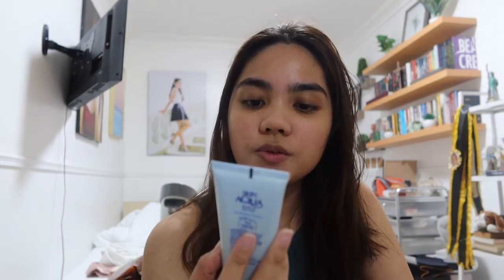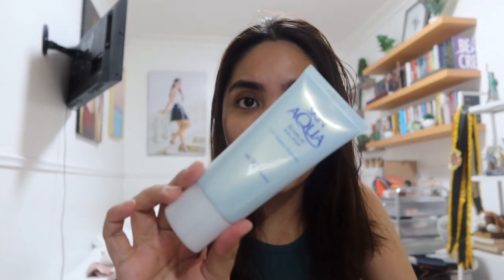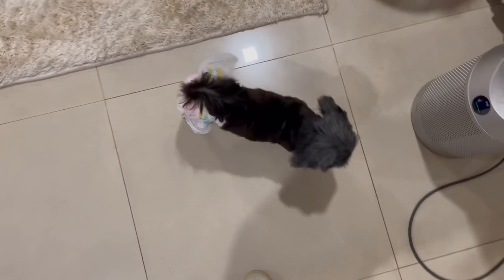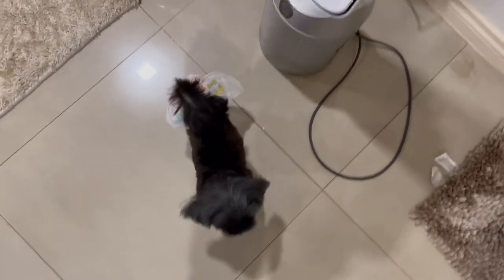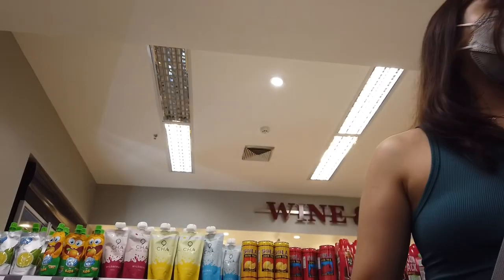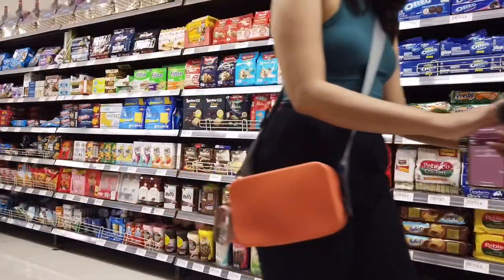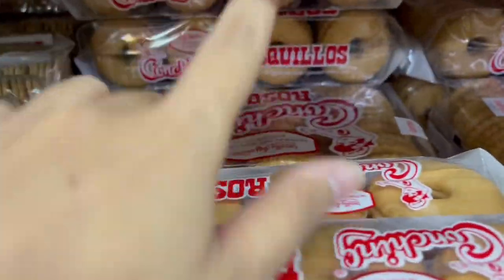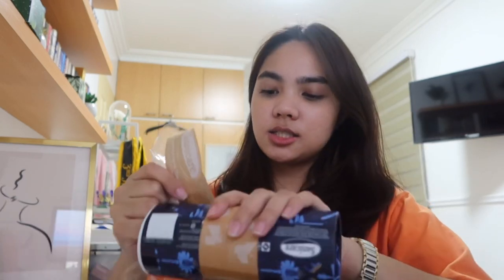med school vlogmas 🍪 back to studying, covid booster shot, grocery / kristine abraham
hi! ♡ joining the vlogmas szn!! ehe ily and stay safe everyone! ♡

Students can enjoy discounts & exclusive offers through Power Mac Center's Education Team.

socials:
instagram. @kristineabraham
tiktok. @tingabraham
twitter. @tinggabraham
facbook. Kristine Abraham

frequently asked:
age. 25
school and year. UST MED; 4th yr as of this video
premed. BS Pharmacy
ipad. 11 inch M1 iPad Pro 2021
camera. Canon G7X Mark III; DJI Osmo Pocket
editing software. Vllo; iMovie

subcount: 27,590 ♡